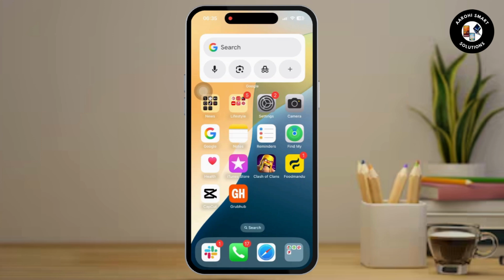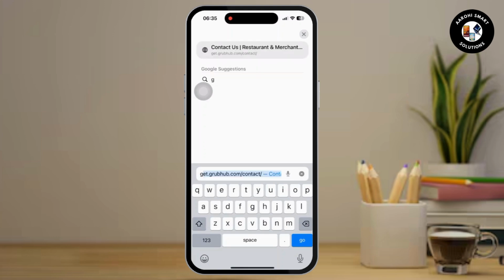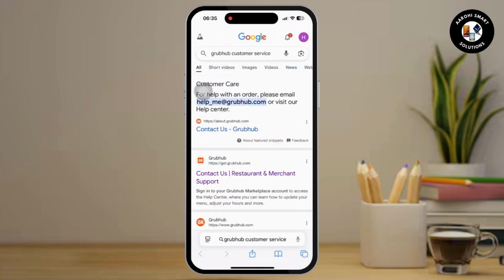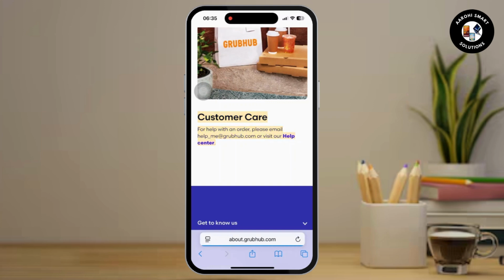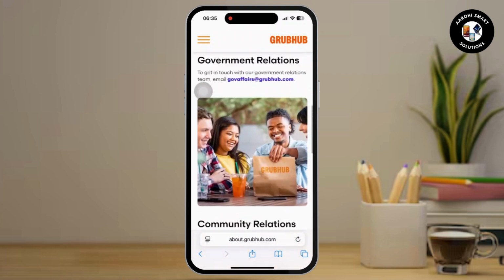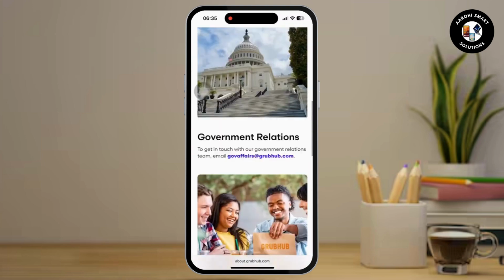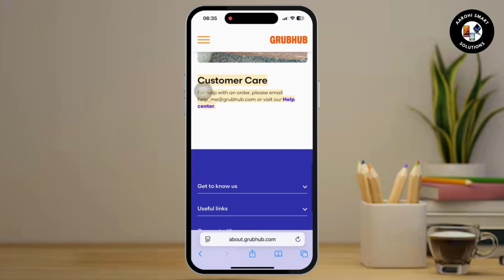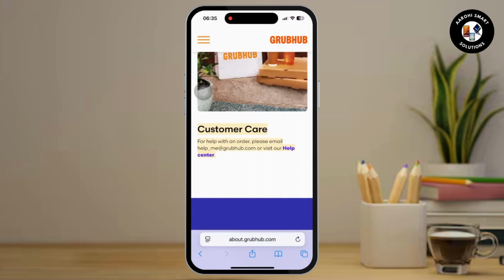How to Contact Grubhub Customer Support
How to Contact Grubhub Customer Support (2025)! Need help with your Grubhub orders or account issues? This video will guide you through the steps on how to contact Grubhub customer support quickly and easily. Whether you're asking, "How do I reach Grubhub support?" or need assistance with problems in the app, this tutorial has you covered. Learn the best ways to get in touch with Grubhub and get your issues resolved efficiently. Watch now to see how you can contact Grubhub customer support today!

Timestamps:

00:00 How to Contact Grubhub Customer Support
00:10 How Do I Reach Grubhub Support?